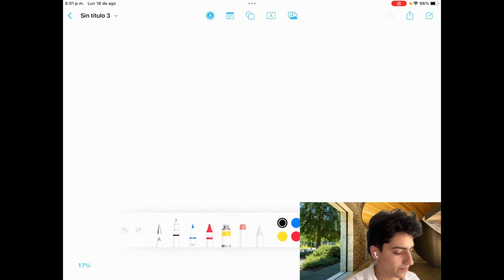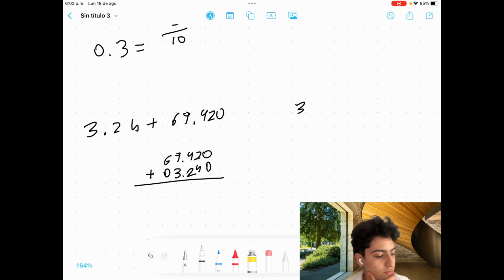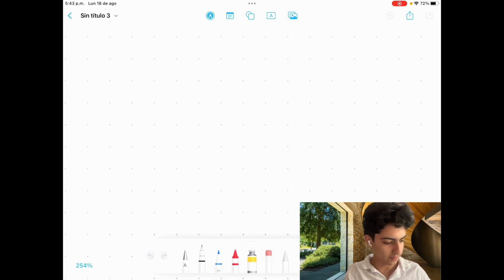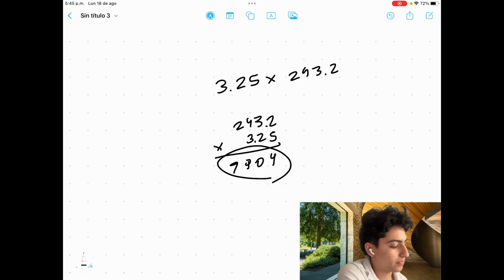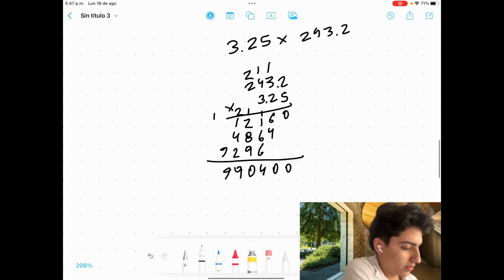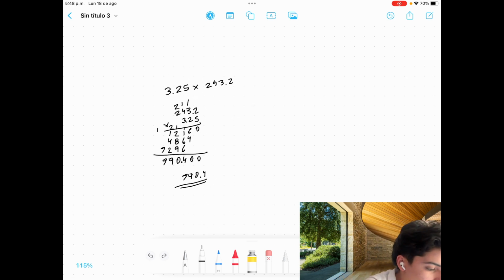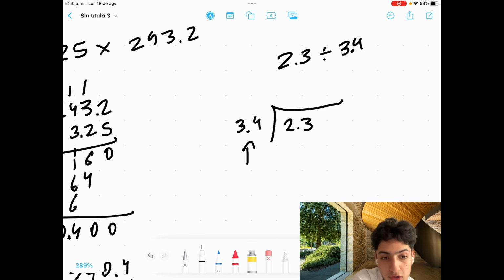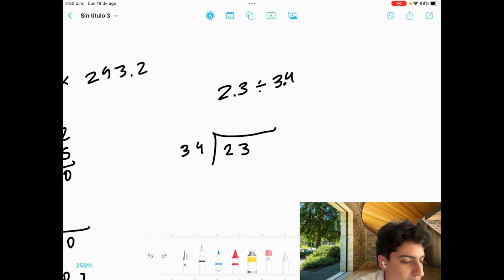Decimals on Addition, Substraction, Multiplication & Division